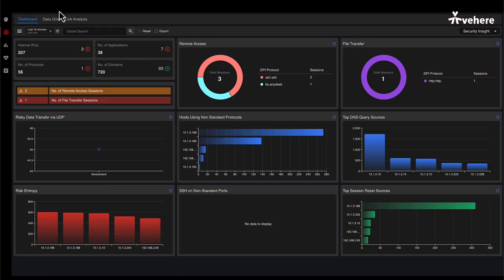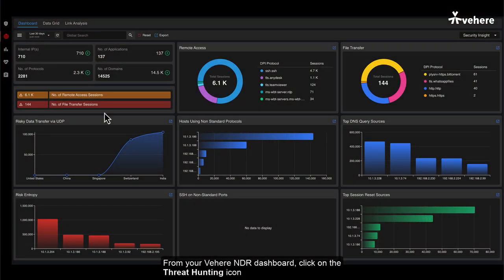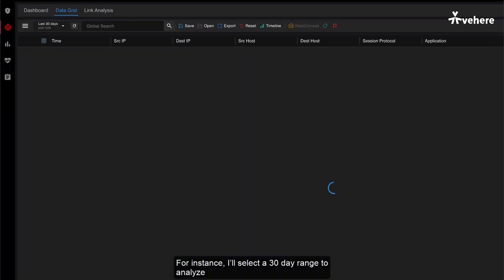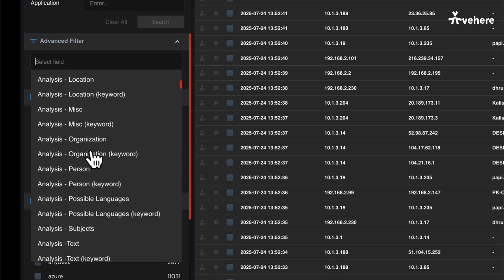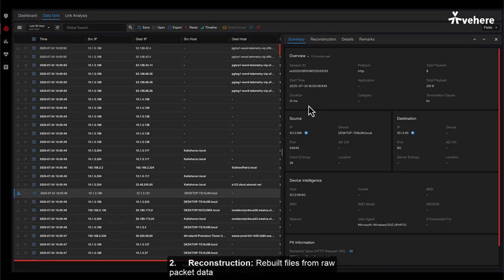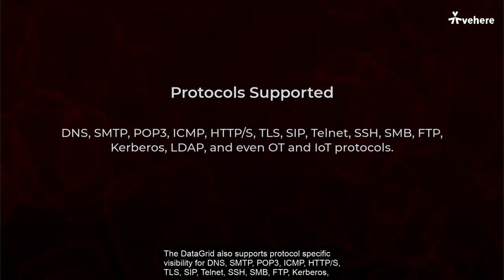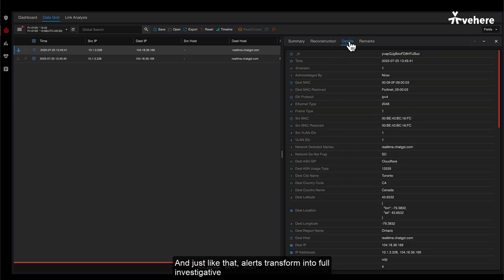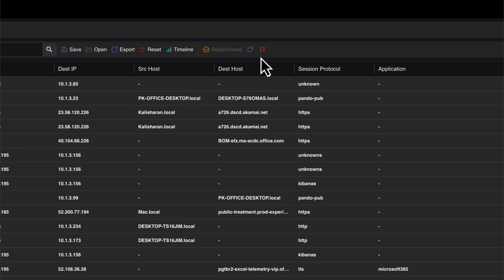Vehere NDR Overview | Mastering DataGrid: A Power Tool for Threat Analysts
Get a hands-on look at the DataGrid feature in Vehere’s Network Detection & Response (NDR) platform.
This video walks through how security analysts use DataGrid to quickly filter session data, investigate threats, and take immediate actions.

🔹 Column-based filtering with +/- icons
🔹 Session-level deep dive with intuitive UI
🔹 Add comments, export data, and visualise link graphs
🔹 Optimised for real-time incident triage

Engineered for performance and precision, DataGrid streamlines network forensics with contextual depth and analyst-friendly workflows.